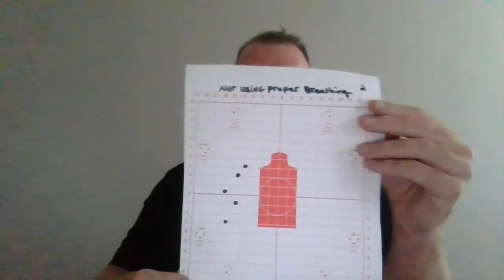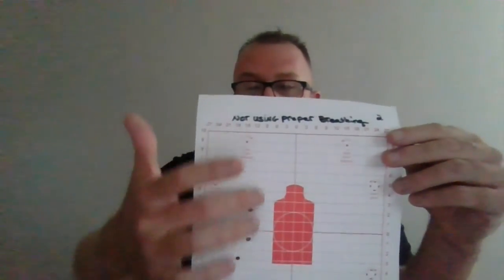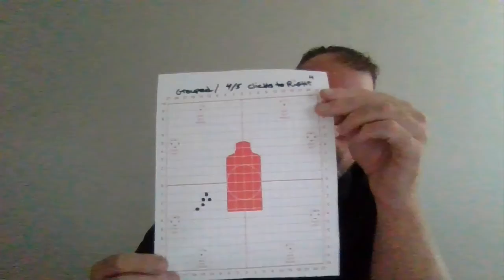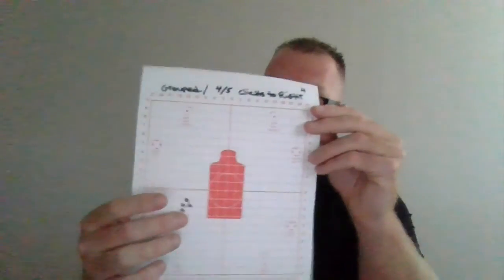Instructional Process Presentation